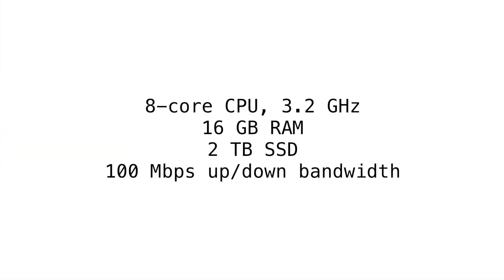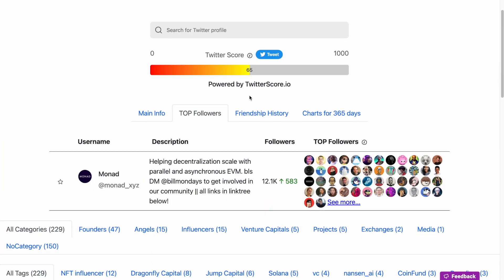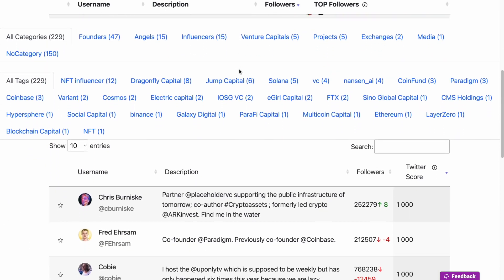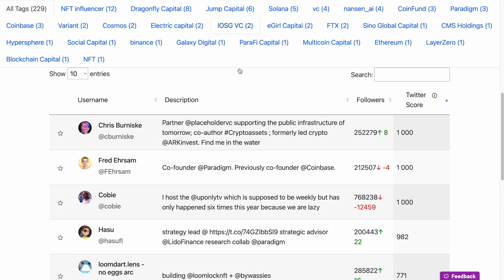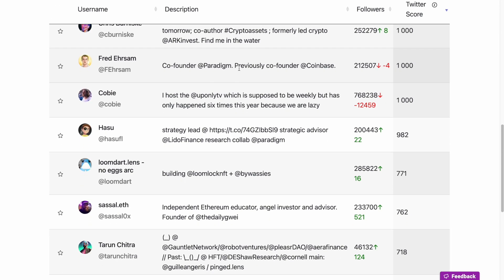🔔 Early for Monad L1 Testnet soon 2023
In this video about yet another upcoming blockchain – MONAD. EVM-compatible L1 with 10K TPS. Everything about how they achieved it, the team behind, investors, Twitter analysis and how to join Monad Discord.

Chapters:
00:00 Layer 1, AGAIN?
1:05 Monad
1:29 Async execution
2:12 Is PoS centralized?
2:45 Solana vs Monad
3:09 Parallel transactions
3:41 Testnet and mainnet 2023
3:59 Node requirements
4:19 Team
4:40 Investors
5:08 Twitter analysis
5:27 How to join Discord

Everything said in this video reflects solely the opinion of the author. The video is not a call to action to buy or sell financial instruments, is not an investment recommendation, and is not intended to offend anyone's feelings. Remember work on financial markets is associated with risks and does not guarantee future returns. Enjoy the ride, everyone.